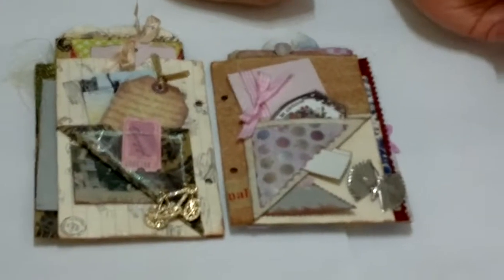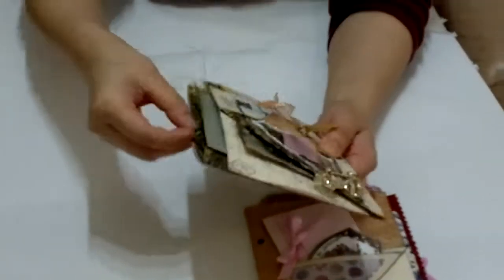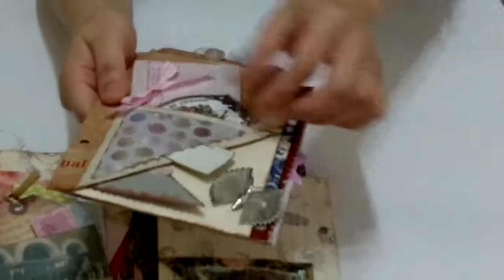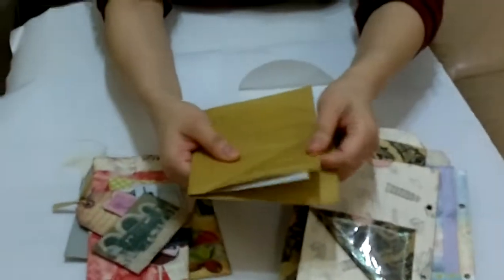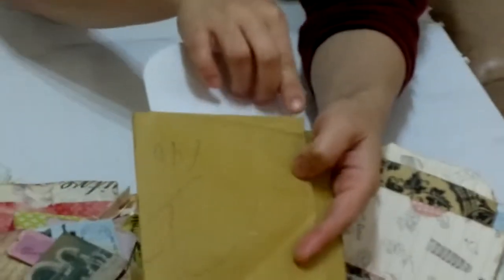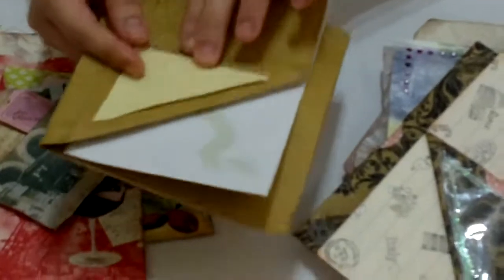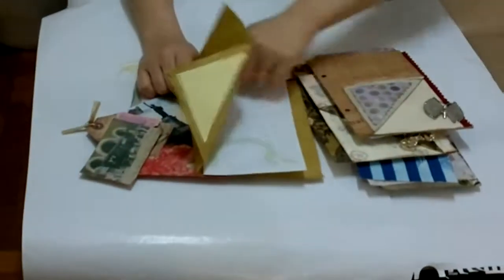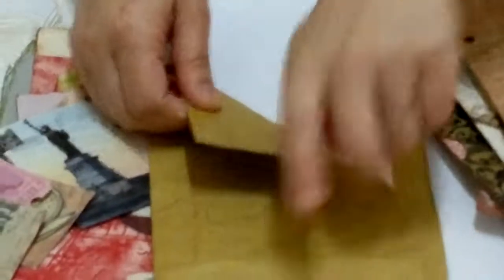pocket page for mini with brown and white envelopes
A pocket page with as many as 9 pockets on one side is created using a brown and a white envelope.